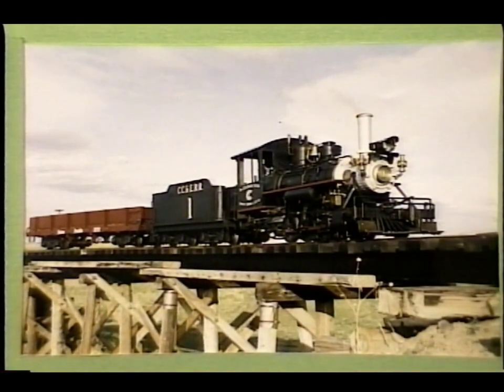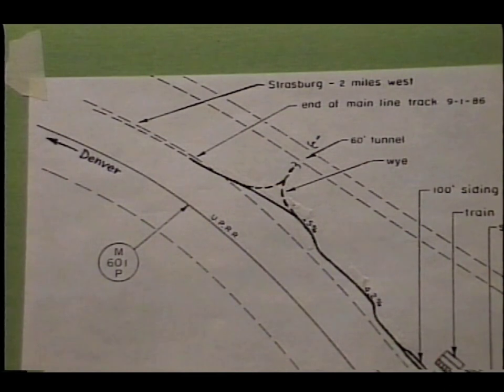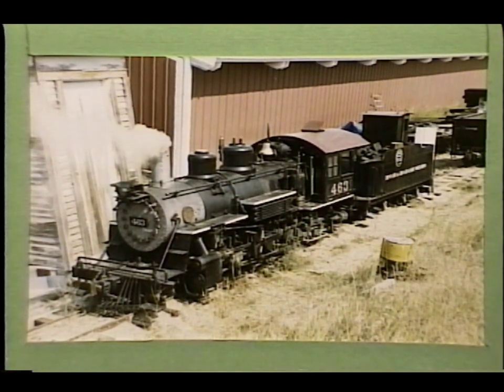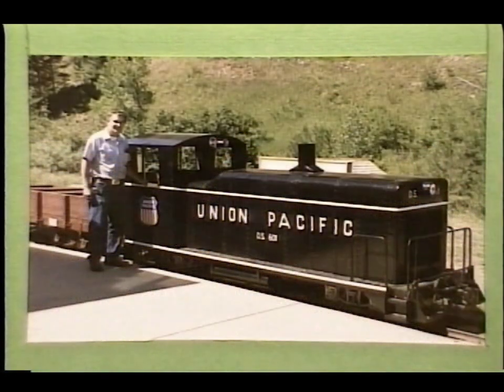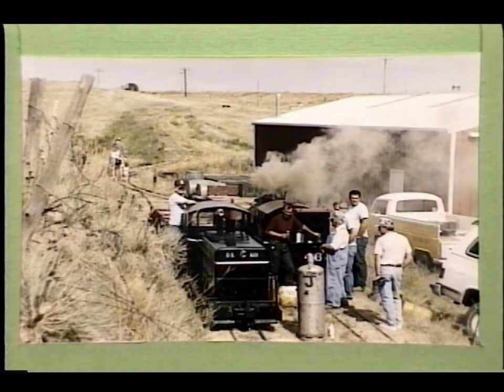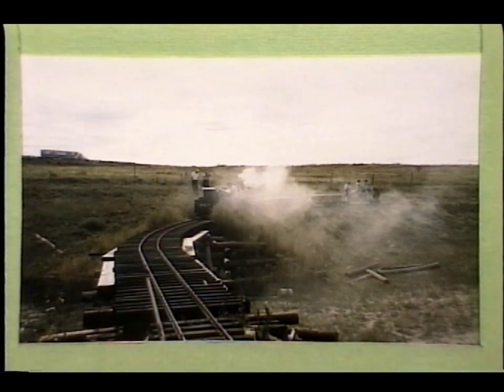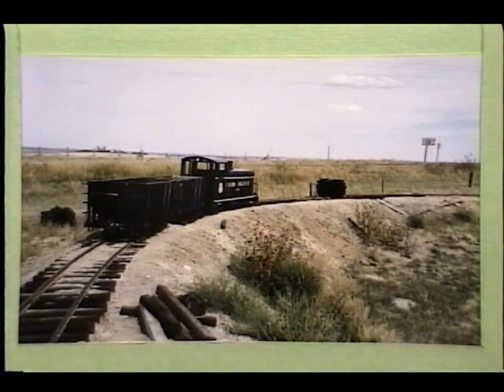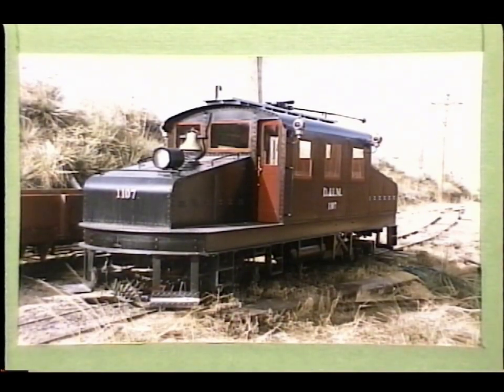The 15-Inch COMANCHE CROSSING & EASTERN RAILWAY, and the UHRICH LOCOMOTIVE WORKS, in Strasburg CO.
NOTE:
--  This Playlist comprises sort-of a slide-show of Photo Images all taken in the late 1980's and into the 1990's.
--  Since the year 2000, with a lot of effort the CC&E Railway built a full "Figure-Eight", an Over & Under style trackage layout, now complete with a finished Tunnel, a Siding & additional Spurs, and Trestles. The Railway also now enjoys having an improved Picnic Area, and has diligently been working hard on the completion of a small Roundhouse & Turntable.